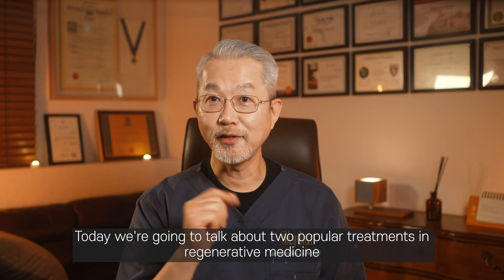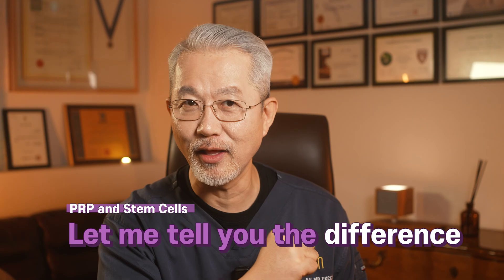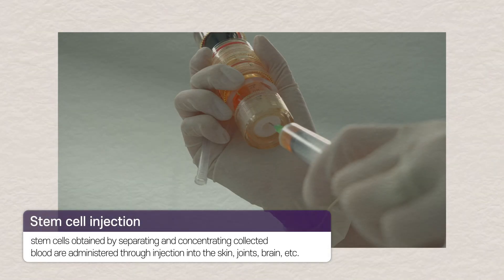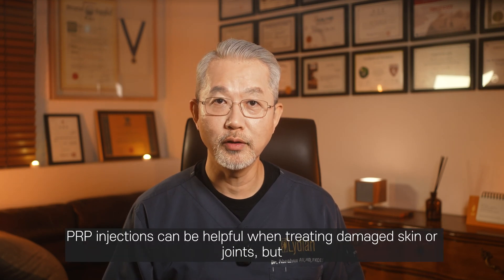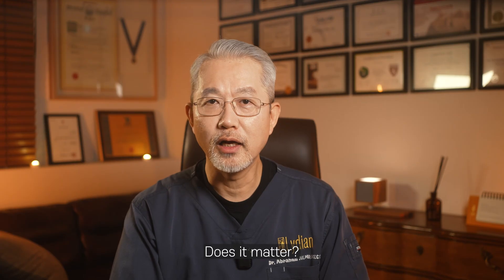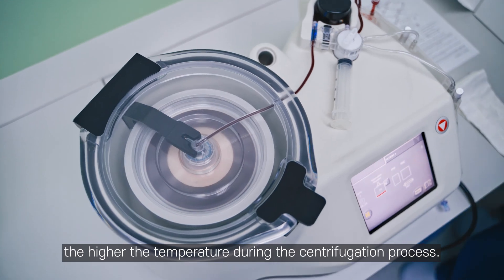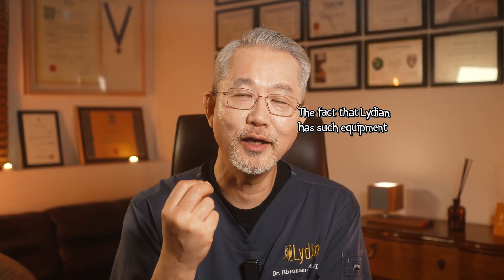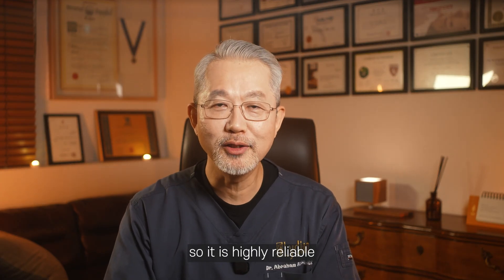Difference between Stem Cell Therapy and PRP Injection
Difference between Stem Cell Therapy and PRP Injection: Regenerative Medicine, the Future Medical Technology

Stem cell therapy PRP injections, what's the difference?

Future Medical Technology Regenerative Medicine Innovation! Do you know the difference between stem cell therapy and PRP injections? From PRP stem cell differences to the effects of stem cell injections and stem cell surgery, we will discuss the possibilities of cord blood stem cell therapy and the future of stem cell technology! The essential 4-degree seed management in the stem cell extraction process!

FDA-approved treatments and how to control the number of stem cells using CD34+! We will also reveal how to achieve the maximum effect without damaging the cells and the aftermath of PRP injection hair loss! The key to future medical technology, stem cell lectures! If you want to learn more about stem cell therapy, get advanced stem cell treatment for revitalization and regeneration!

00:00 Intro
00:40 What is a PRP injection?
01:03 What is a stem cell injection?
01:15 Differences between PRP injections and stem cell injections
01:33 The number and effectiveness of stem cells
01:55 Stem Cell Extraction Costs & PRP Extraction Costs
02:21 The Importance of Maintaining a 4 Degree C Temperature When Extracting Stem Cells
03:26 Benefits of Stem Cell Injections

✨ Achieve sculpted perfection with Rhydian's advanced liposuction technology!

🔎 Related phrases: stem cell therapy, stem cell technology, stem cell injection effects, prp stem cell differences, stem cell extraction process, cord blood stem cell therapy, stem cell count, stem cell surgery, stem cell lecture, fda approval, cell damage, stem cells, cd34+, future medical technology, doctor recommended stem cell therapy, stem cell papers, regenerative medicine, cord blood stem cells, prp injections hair loss, prp injections skin, how to extract stem cells

"Original video: [ 줄기 세포 치료와 PRP 주사의 차이점 : 미래 의료 기술 재생의학 ] by [ @Lydian ]

In this video, we have translated and adapted the content from [Original Channel Name]'s [Title of the Original Video]. We would like to express our appreciation to [Original Channel Name] for creating the original content. Please visit their channel [Link to Original Channel] to watch the original video and support their work."

Welcome to the official YouTube channel, dedicated to bringing you the Japanese translation of the renowned @lydian channel! If you've been following @lydian's captivating content in Korean and want to enjoy it in Japanese, you've come to the right place.

Our channel aims to bridge the language gap and provide a seamless experience for Japanese-speaking audiences who are eager to explore the fascinating world of @lydian. We understand the importance of accurate translation and localization, which is why we diligently work to ensure that every video maintains its essence while being fully accessible to our Japanese viewers.

In each video, you'll find an array of captivating visuals, thought-provoking discussions, and informative content that made @lydian so popular. While the original channel may feature pictures and words in Korean, we've gone the extra mile to seamlessly integrate Japanese translations throughout our videos. Our dedicated team of translators ensures that you won't miss a single detail, capturing the essence of @lydian's original message and presenting it in a way that resonates with Japanese-speaking audiences.

Whether you're interested in exploring the latest trends, diving into captivating stories, or learning from insightful discussions, our channel has got you covered. Expect an engaging journey through a variety of topics, ranging from culture, lifestyle, and travel to history, science, and much more.

We value your feedback and suggestions as we strive to improve and provide the best possible experience for our audience.

Get ready to explore, learn, and be inspired by the diverse content brought to you exclusively on our channel.

Thank you for choosing our channel as your gateway to the captivating world of @lydian in Japanese translation. We look forward to sharing many exciting experiences with you.